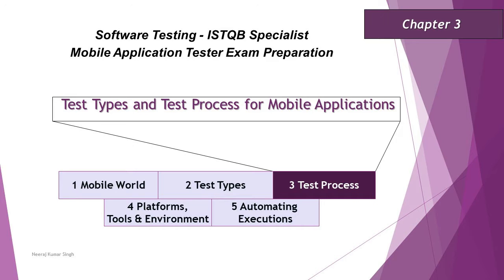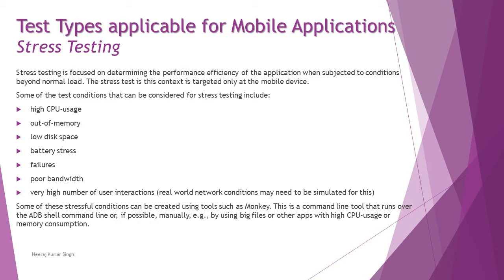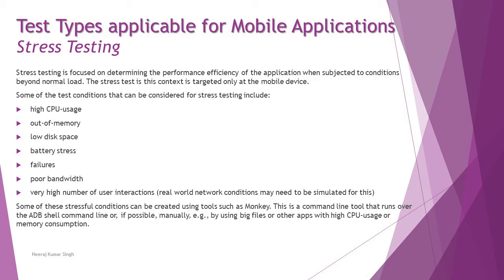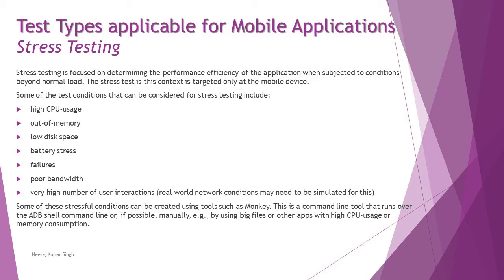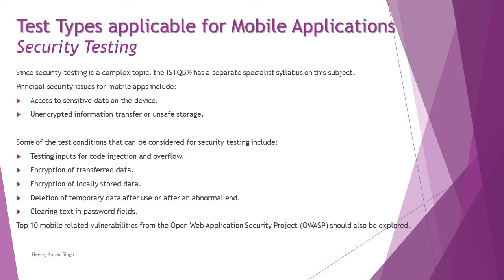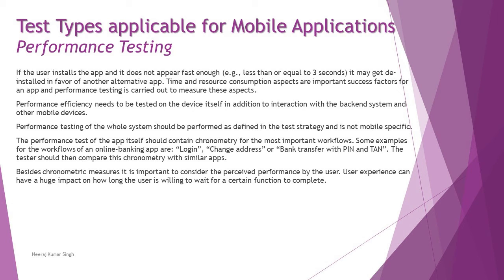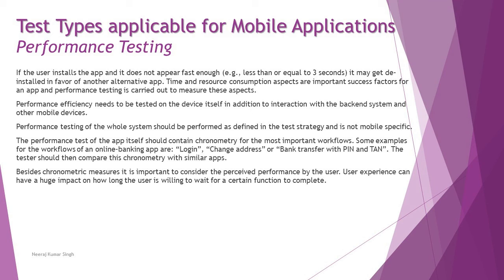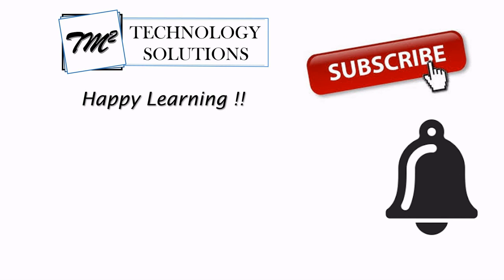ISTQB Mobile Tester | 3.1.2 Stress Testing | 3.1.3 Security Testing | 3.1.4 Performance Testing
Hello Friends,

This tutorial will drive individuals about the 3.1.2 Stress Testing | 3.1.3 Security Testing | 3.1.4 Performance Testing of Chapter 3 - Common Test Types and Test Process for Mobile
Applications of ISTQB Specialist Mobile Application Tester Certification of ISTQB Examination.

Test Types in Mobile Application,
Mobile Application Test Process,
Stress Testing of Mobile Apps,
Security Testing of Mobile Apps,
Performance Testing of Mobile Apps,